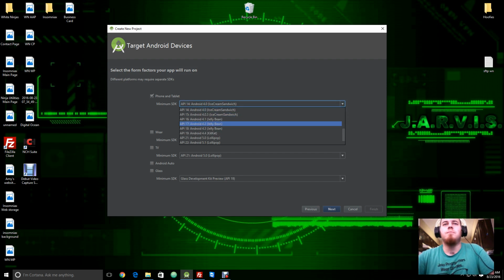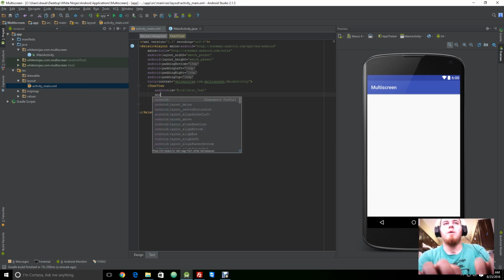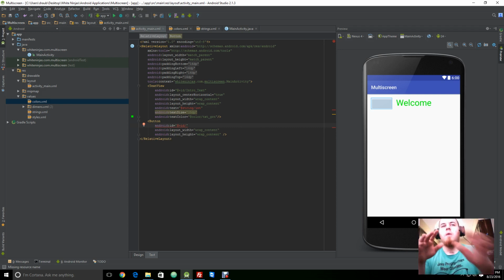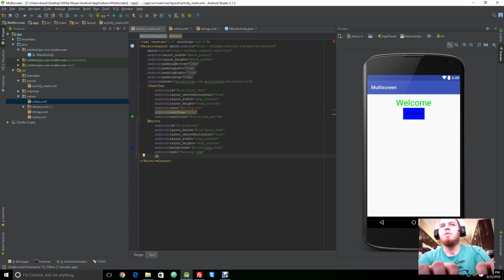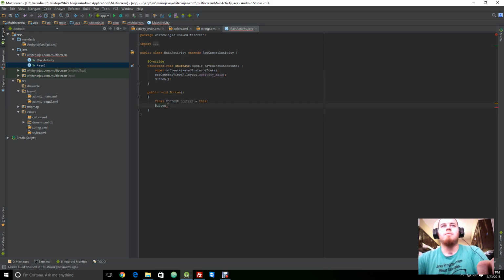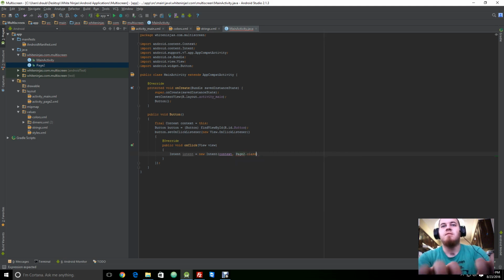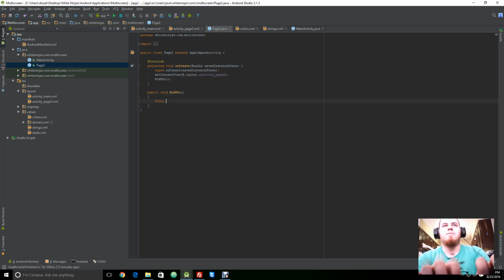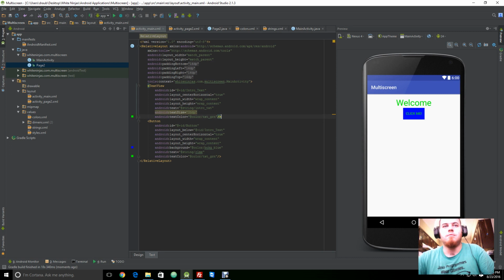Start Android Studio Development (Part 1)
Getting started with Android Studio. Create another page and create a button to link to another page.